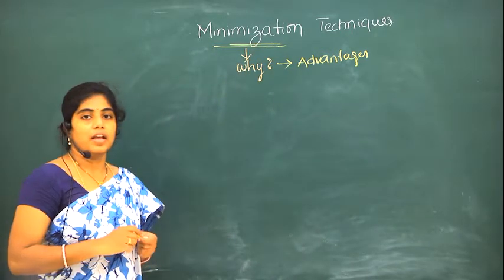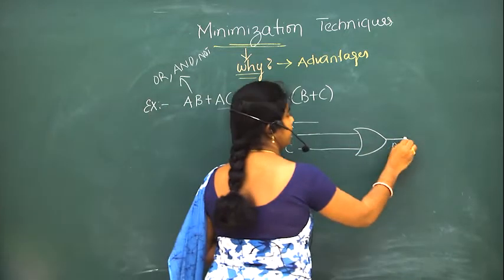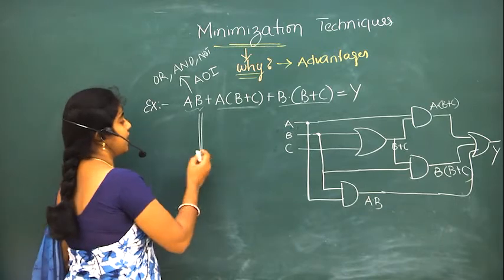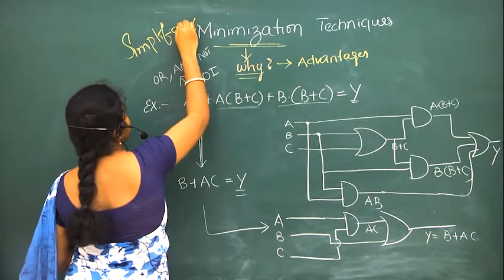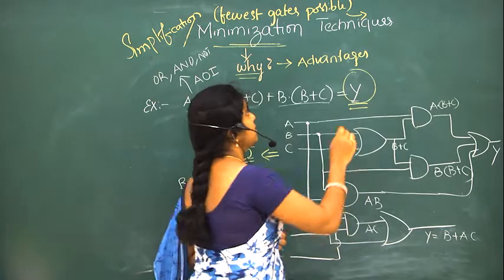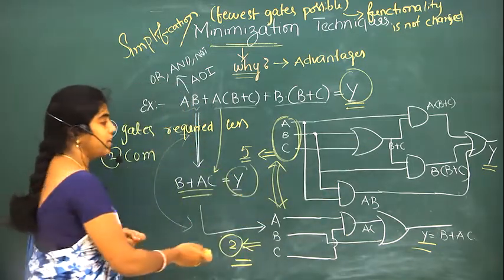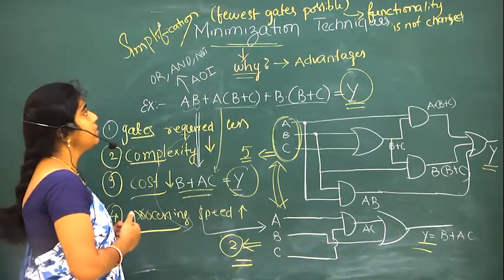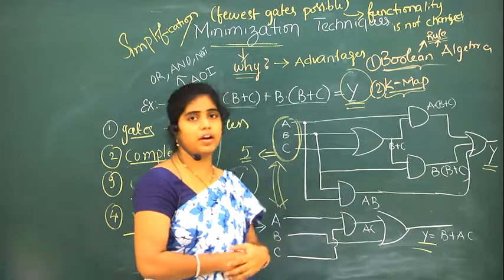Unit-2, Lec-01, Introduction to Minimization techniques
This video is about , why we need minimization techniques and what advantages we are going to achieve through it.